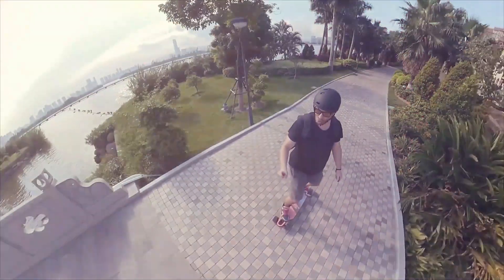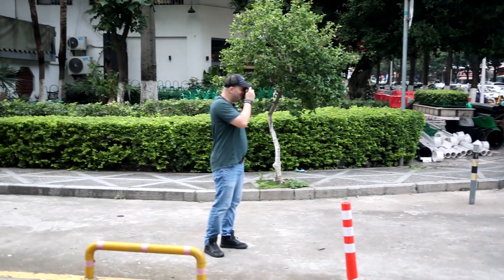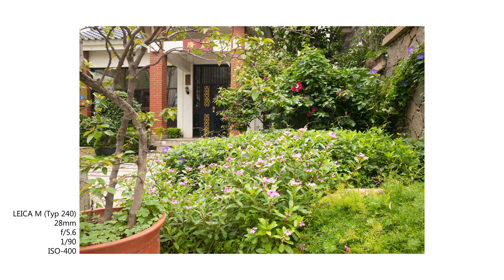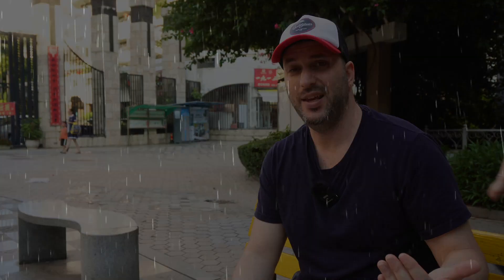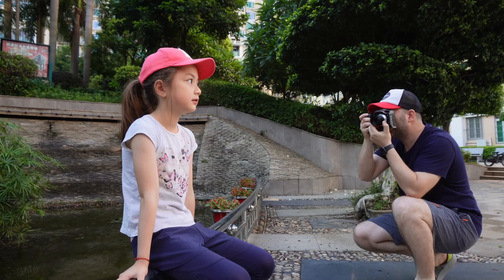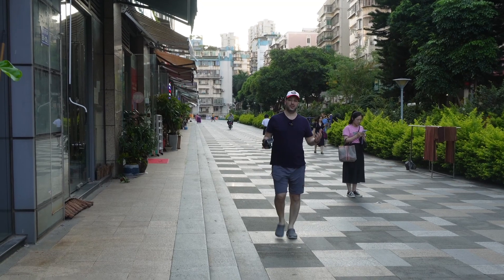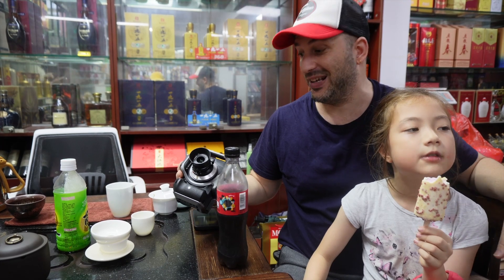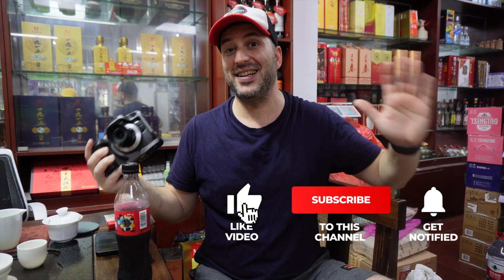Leica M most affordable lens!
it's a rather interesting lens, not for anyone, but with unique features

My main Camera:
The lenses I used:
My other canon lenses that I don’t use as often:
Canon ef 16-35mm f4 IS:
Canon 24-105mm f4 IS:
Yongnuo 85mm f1.8 rf:
7artisans 10mm f2.8 rf:
Canon ef 50mm f1.8 STM MII:

The lenses I always use with this camera:
7Artisans 7.5mm f2.8 fish eye lens: (great lens for dramatic shot)

My lights:
Key light:
With this diffuser:
Fill light:
Tubes for add color to the background

Audio gear:
Most of the time I just use the rode wireless go II: